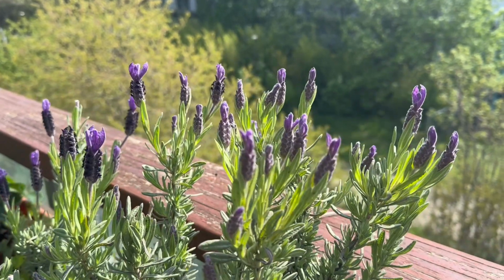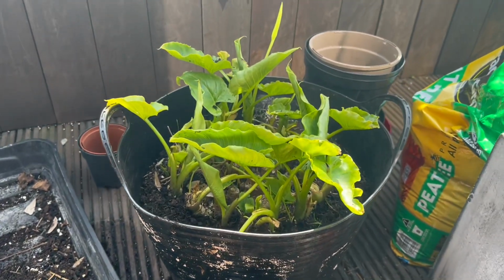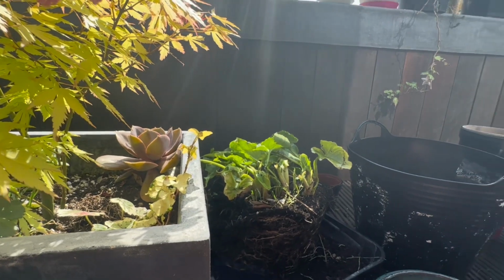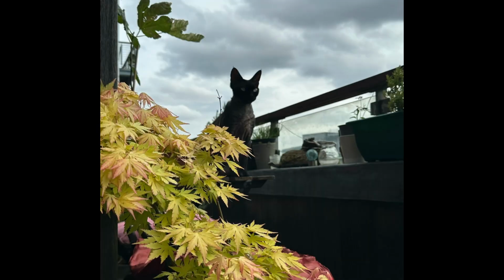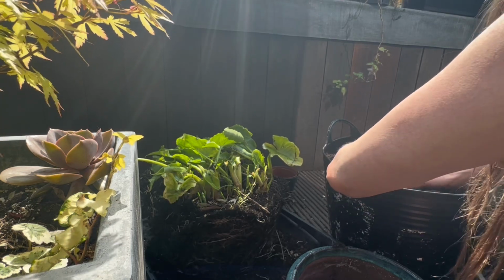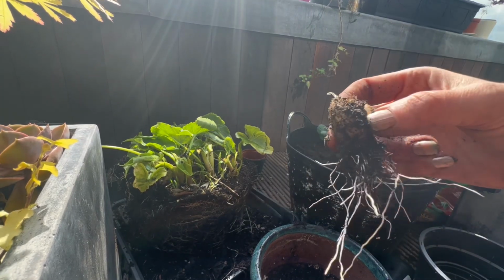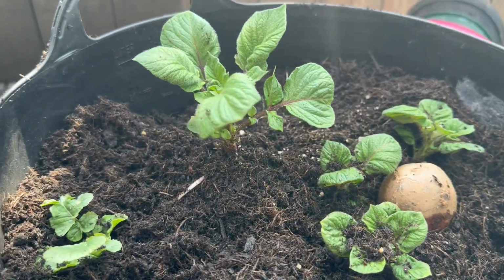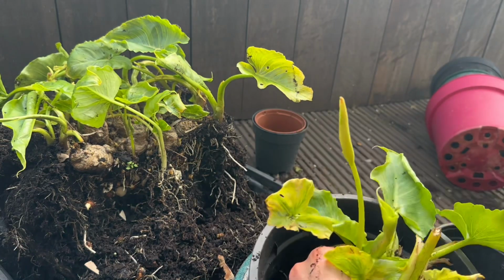Planting some new bits in my little balcony garden